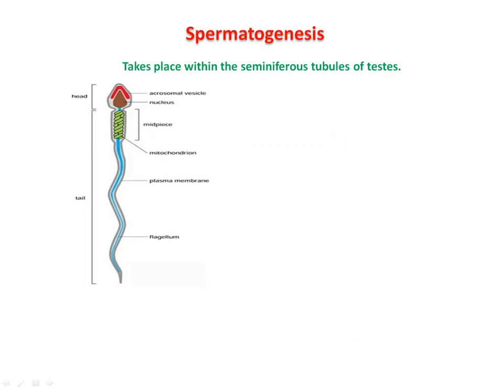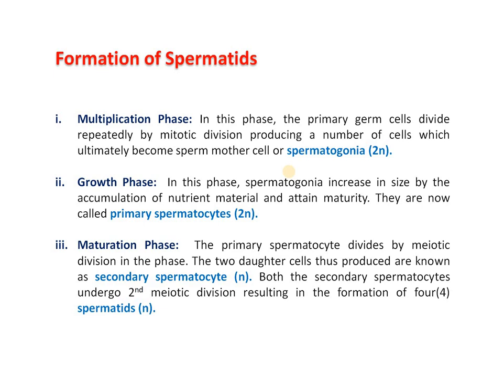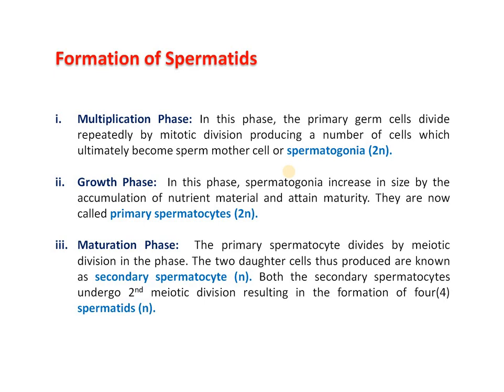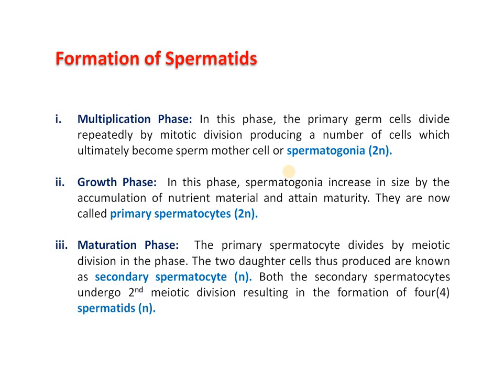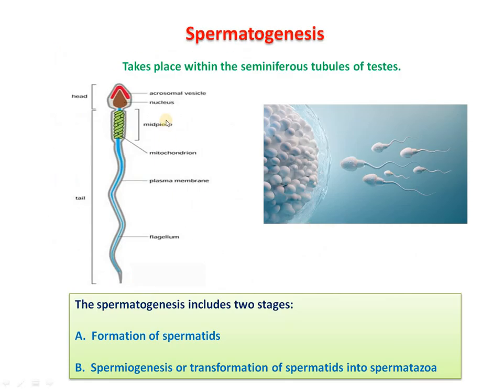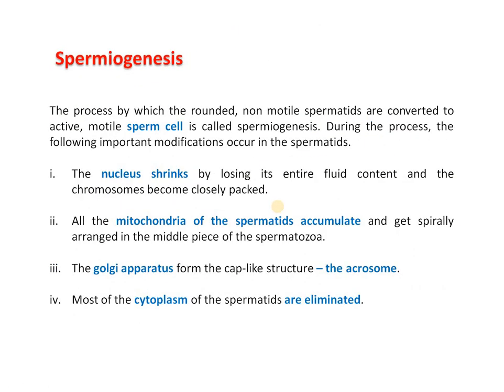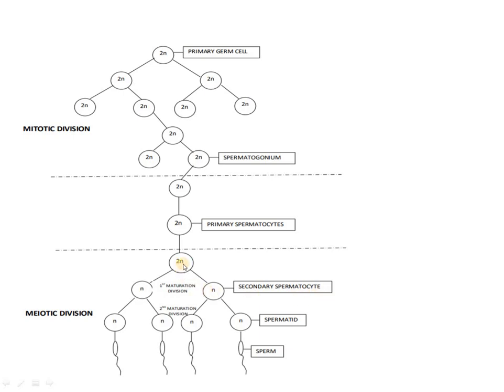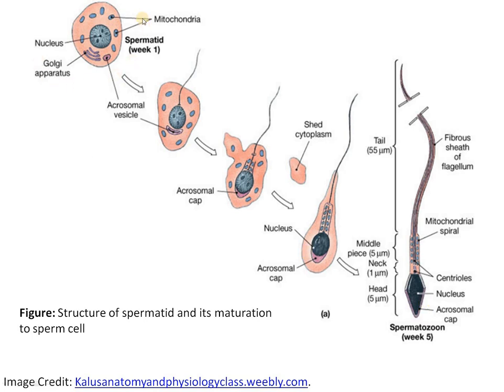Educational video: Spermatogenesis